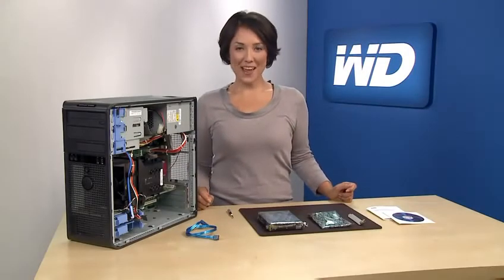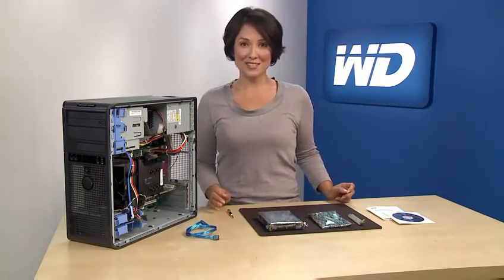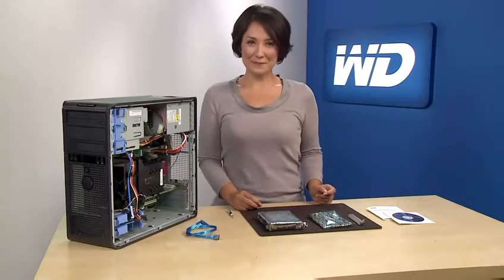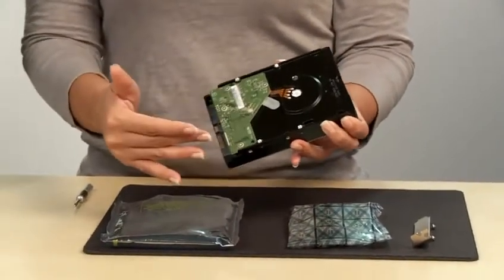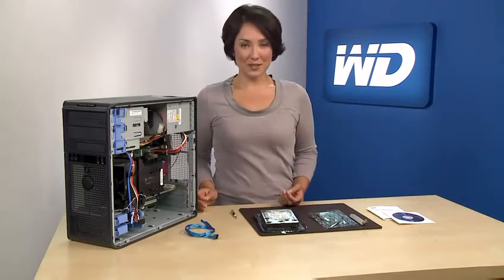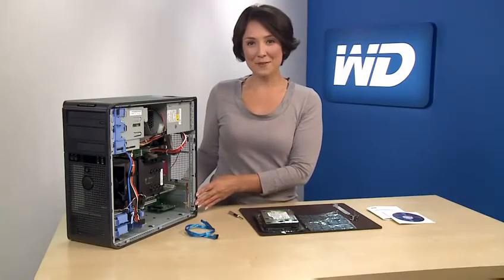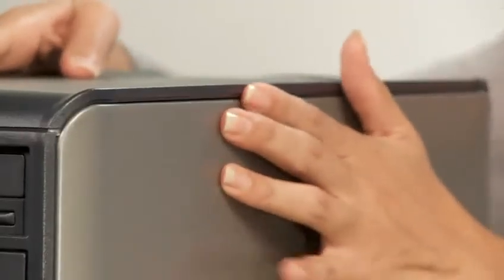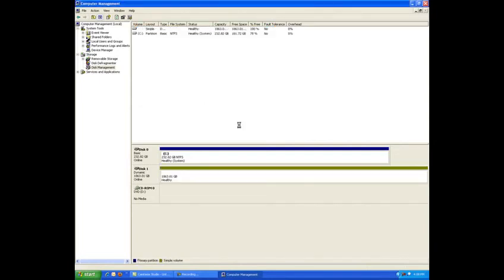How to Install a 3 TB WD Caviar Hard Drive